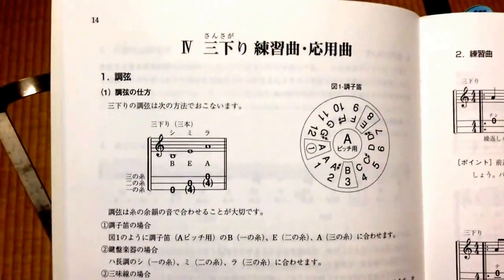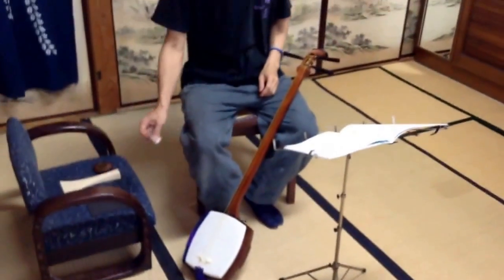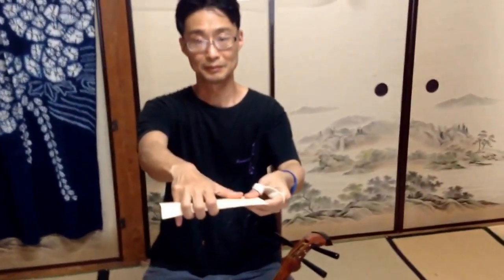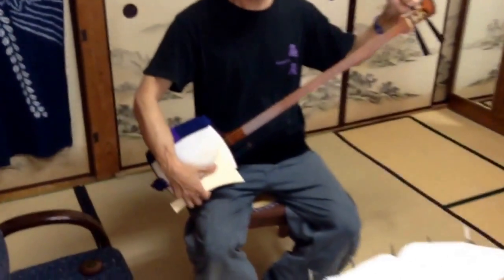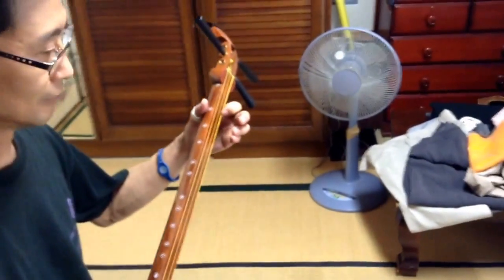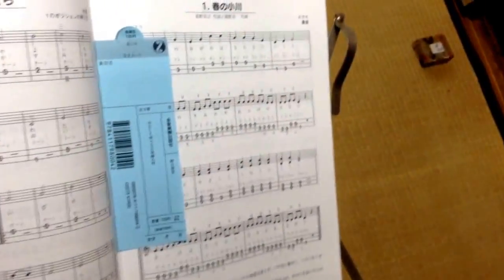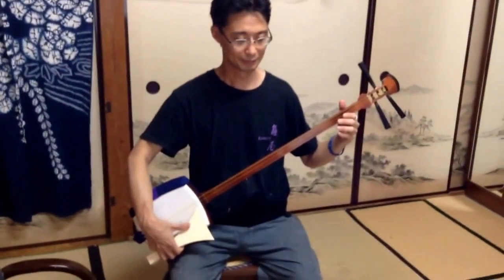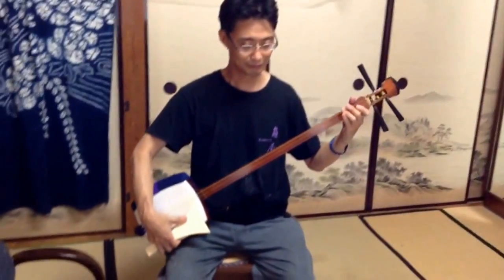How to play shamisen.